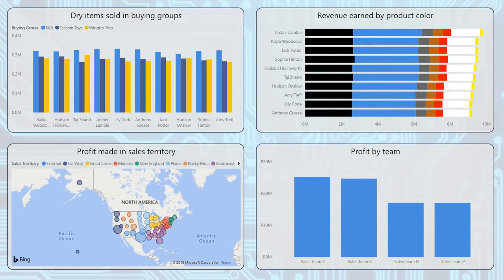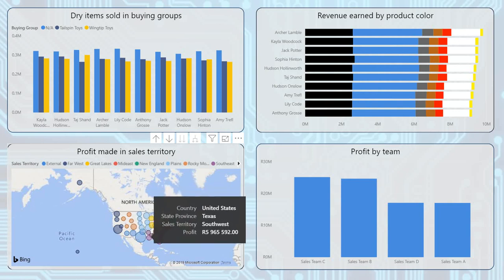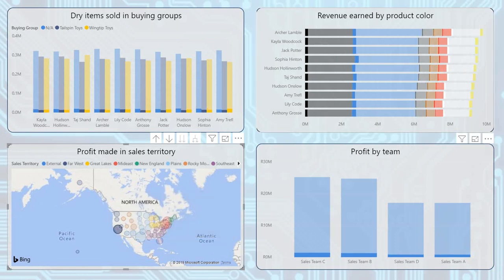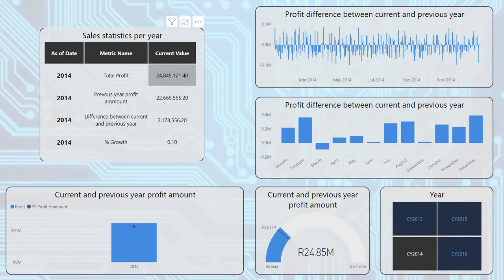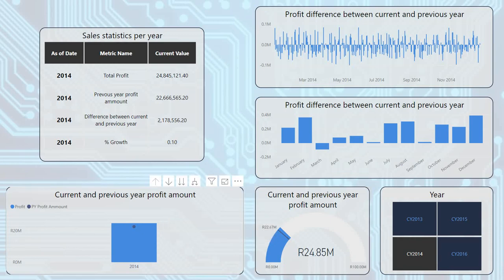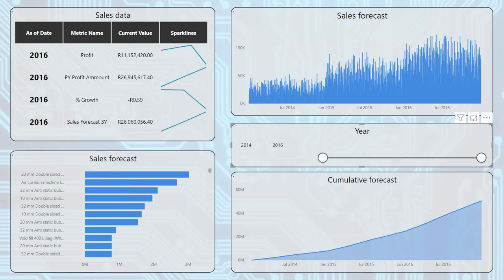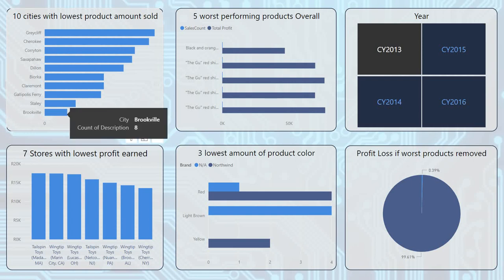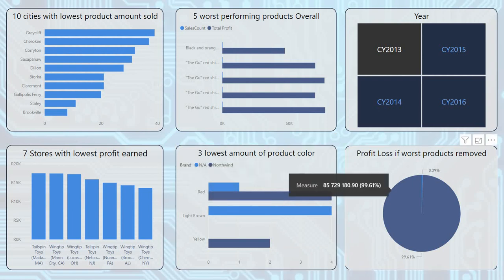ND Imports Report